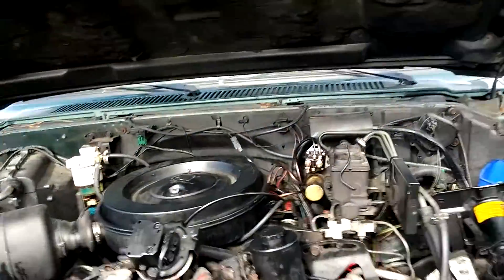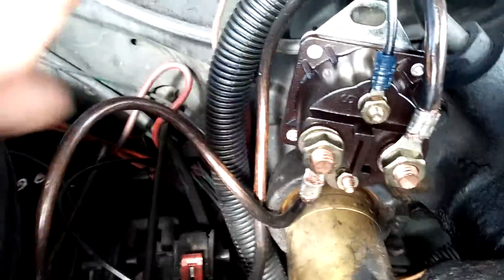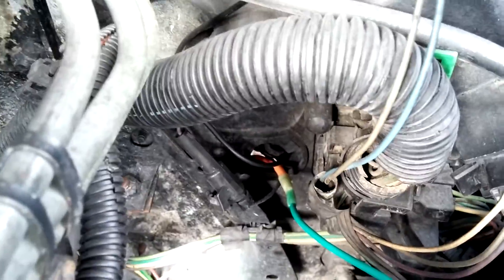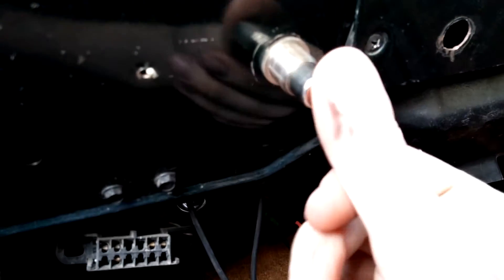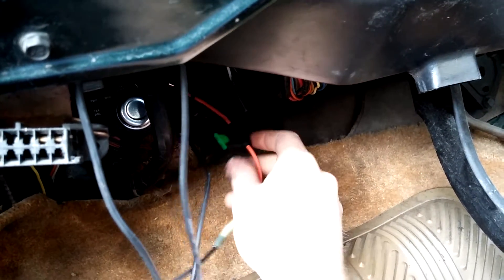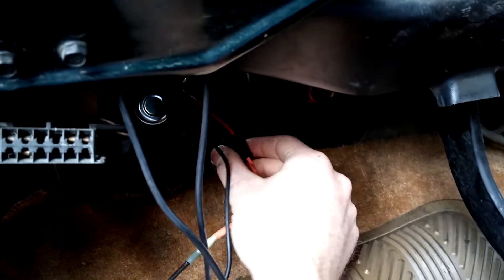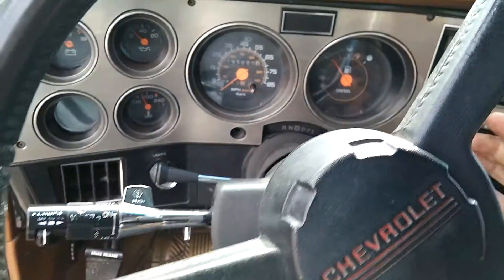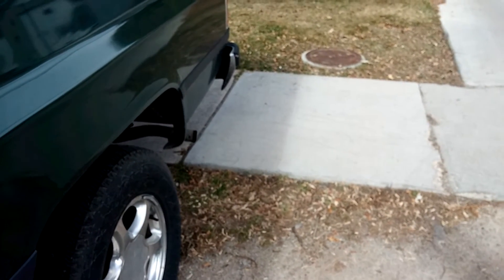6.2 Glow Plug Override System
A video describing my newly installed glow plug override on The Hulk (my green 1990 suburban)